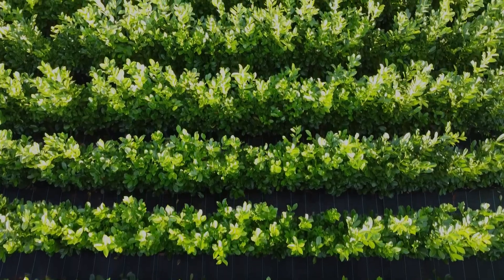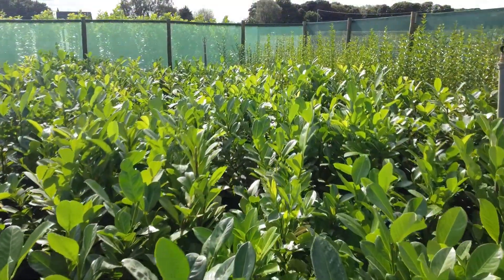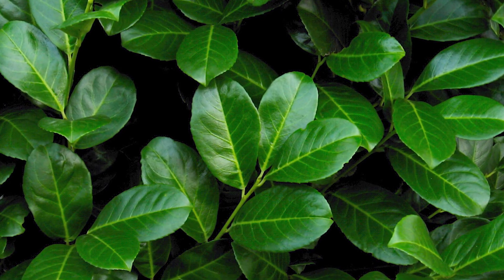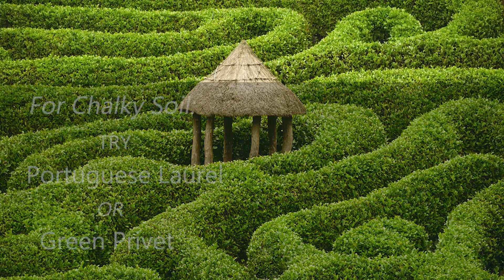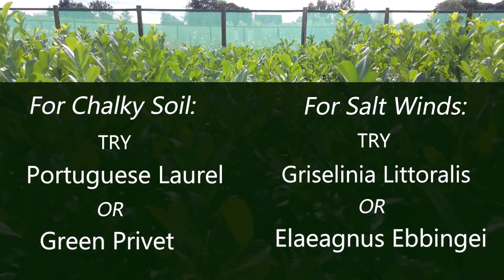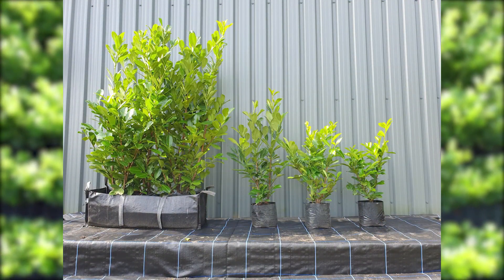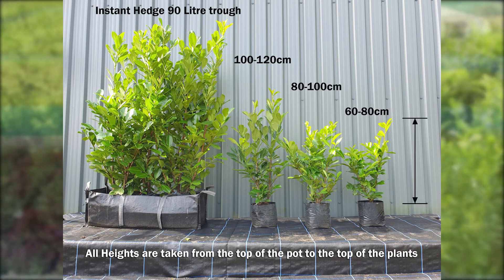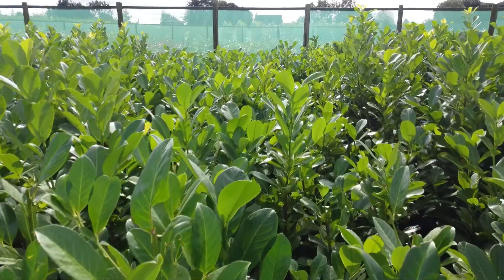Laurel Hedging Plants. Choosing the right Hedging Plants, from Hedging UK.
Common Laurel Hedging plants also known as Prunus Laurocerasus are one of the most popular choices for an evergreen hedge.
This video introduces some of the benefits of using Laurel plants to create a hedge for your garden or boundary.
Laurel plants are great for privacy as they form a tall dense evergreen hedges very quickly and are easy to maintain.
The video shows some of the laurel hedging plants grown here for sale from our nursery at Hedging UK based in Holmeswood, Lancashire, UK.
We grow different sizes of Laurel hedging here on the nursery including Instant Laurel Hedges, potted laurel plants and rootballed Laurels.